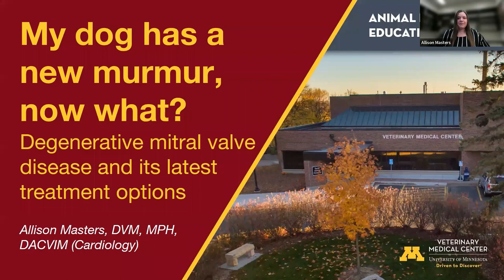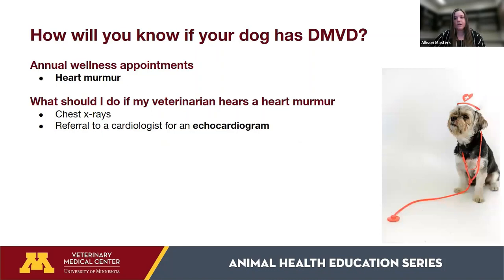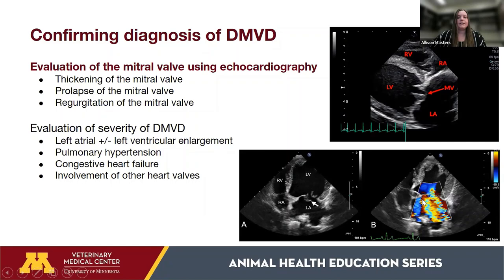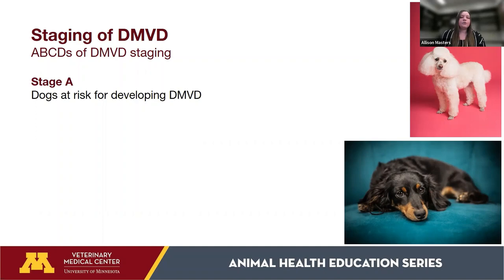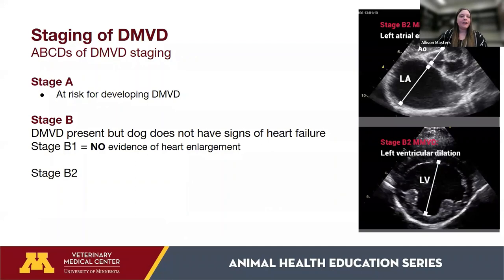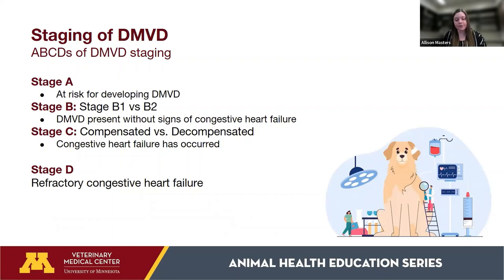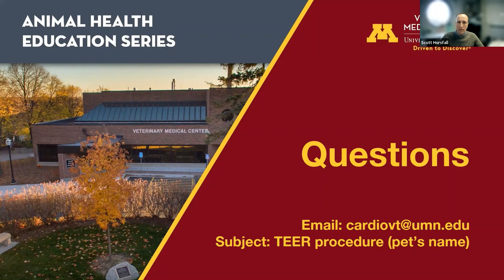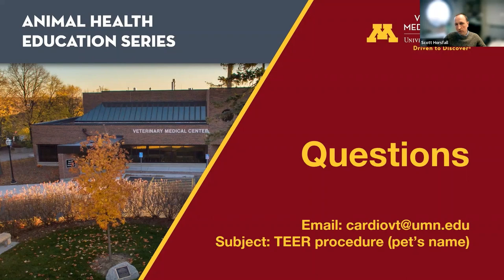My dog has a new murmur, now what? Degenerative mitral valve disease and latest treatment options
Led by Allison Masters, DVM, MPH, DACVIM

Degenerative mitral valve disease (DMVD) is the most common cause of a new heart murmur in older dogs. During this presentation you learn how this disease is diagnosed and what to expect if your dog is diagnosed with DMVD. Dr. Masters also highlights current treatment recommendations and novel surgical techniques being explored at UMN.